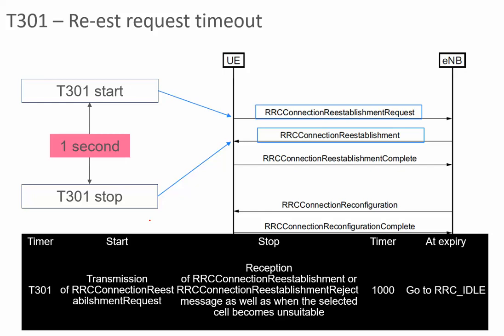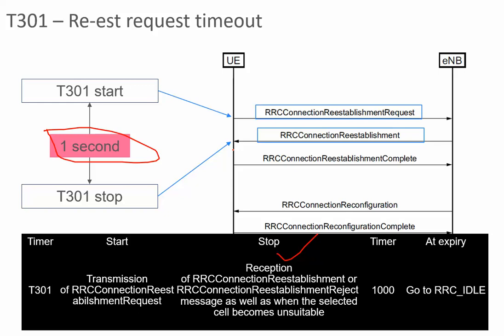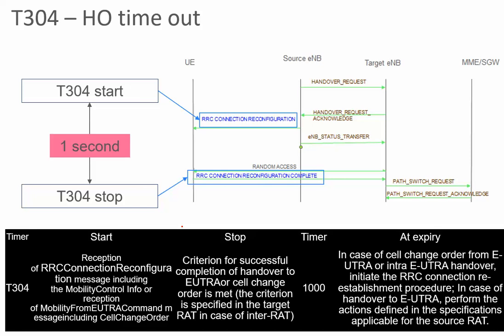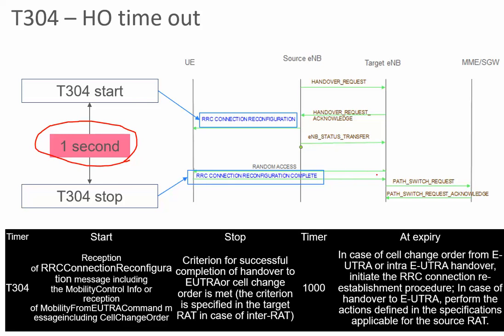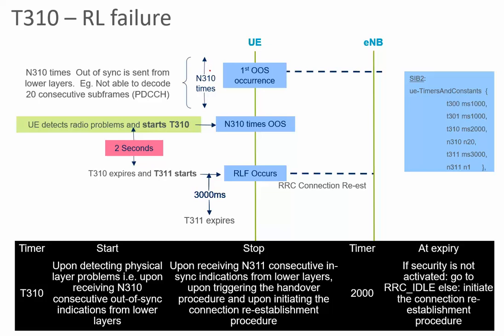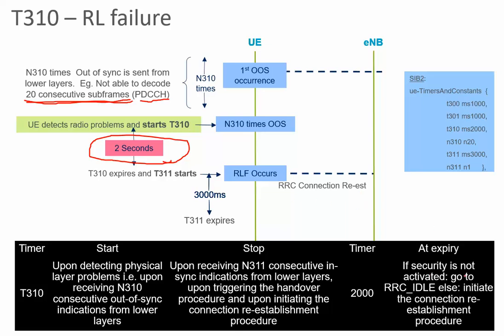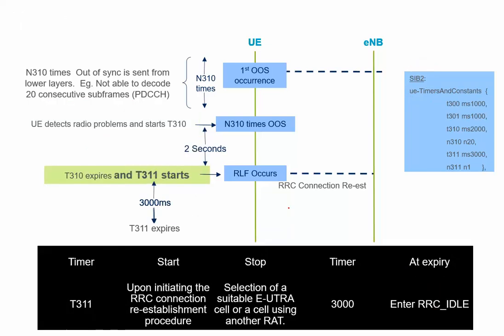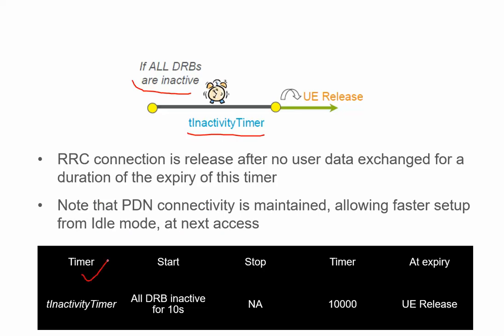4G5G Basic Part6_2 || T301 || T304 || T310 || Inactivity Timer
4G5G Basic Part6_2 || T301 || T304 || T310 || Inactivity Timer